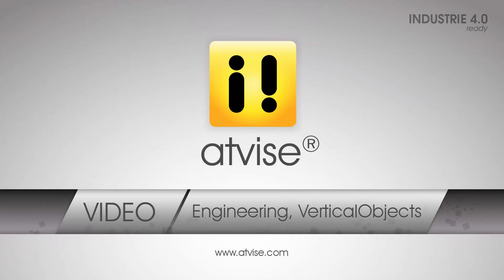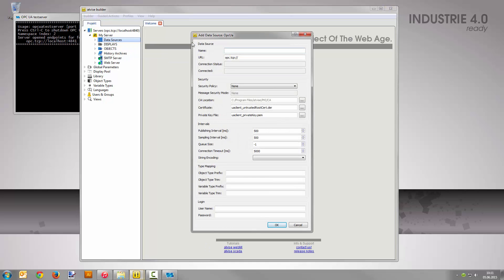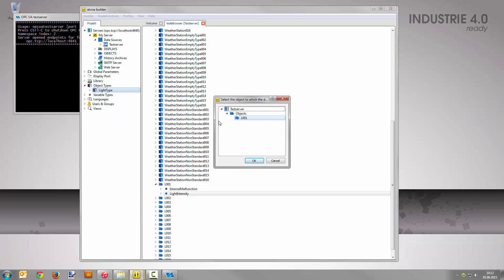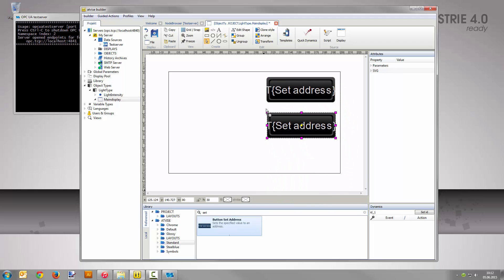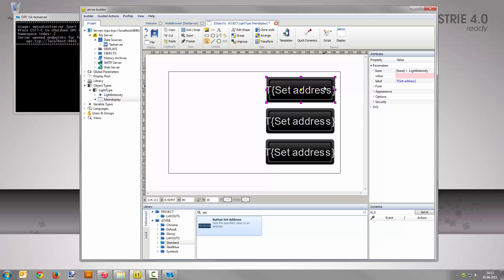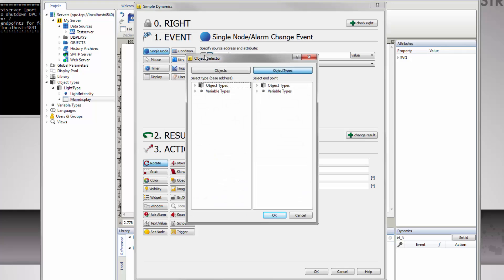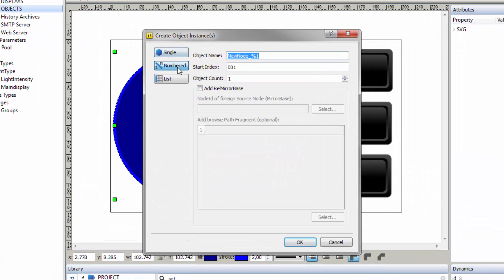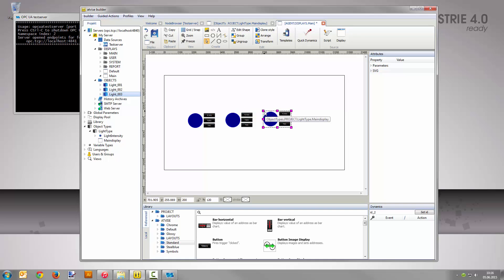atvise® Vertical Engineering (EN) - with atvise® 2.5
In this video you will learn how to apply object-oriented engineering in atvise®. You will create an object type and visualize three instances of it. The object- oriented engineering, which in atvise is based on OPC UA (at Certec called "VerticalObjects") not only simplifies the engineering processes - some are even completely eliminated.